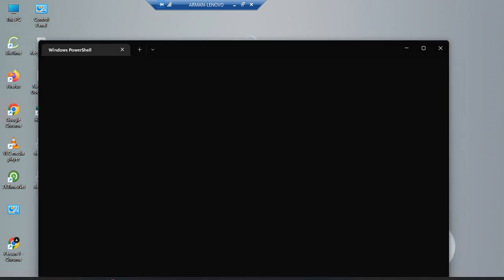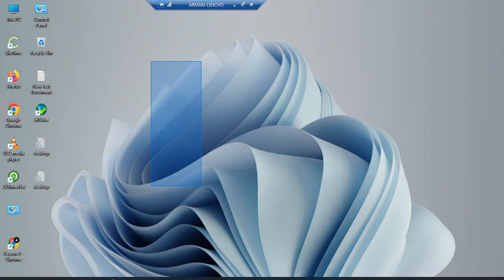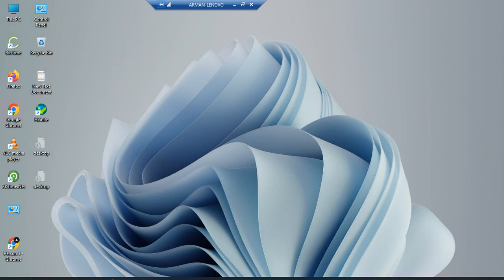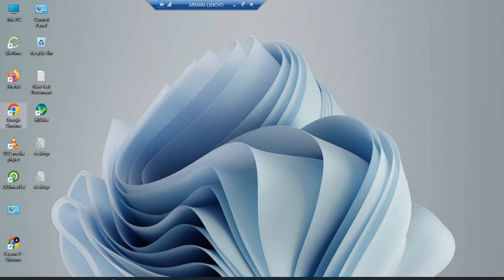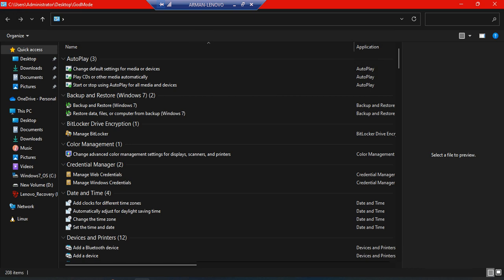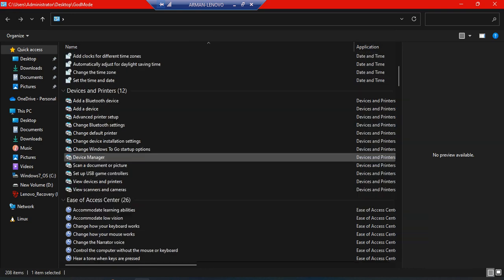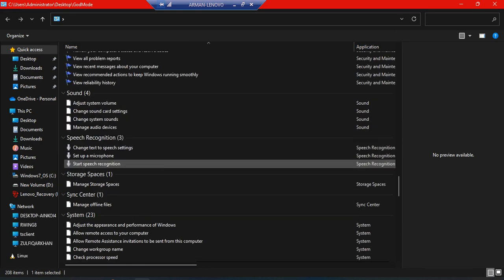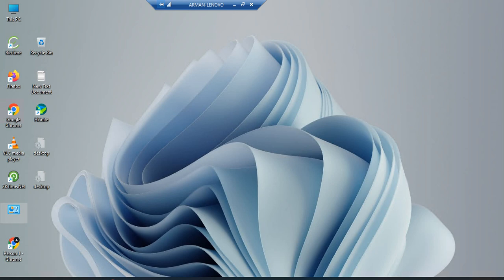How to Create a System Restore Point on Windows 10 or Windows 11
GodMode.{ED7BA470-8E54-465E-825C-99712043E01C}